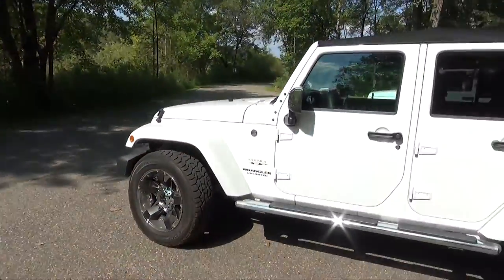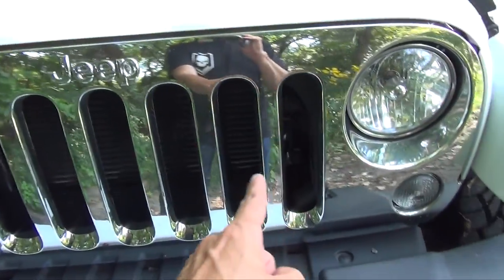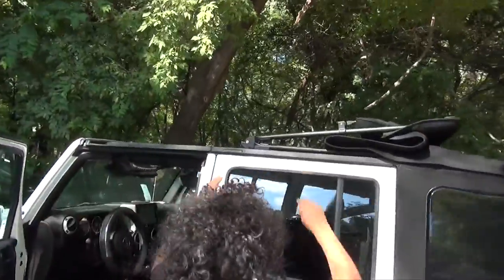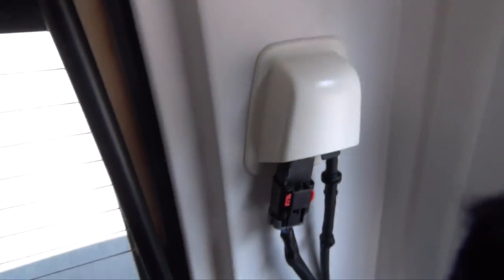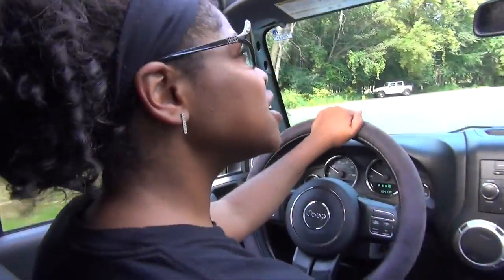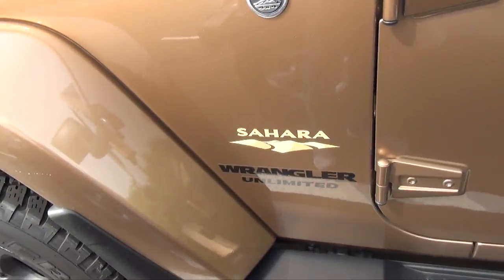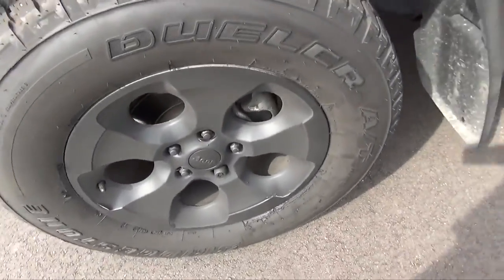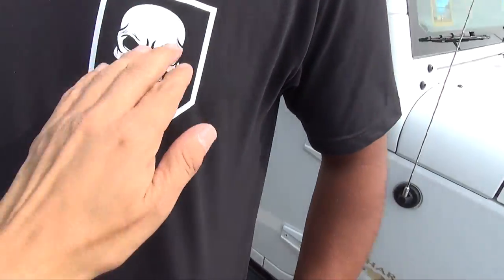VLOG #14 - A Salute To JEEPARMY USA - 8/28/2016 Minneapolis